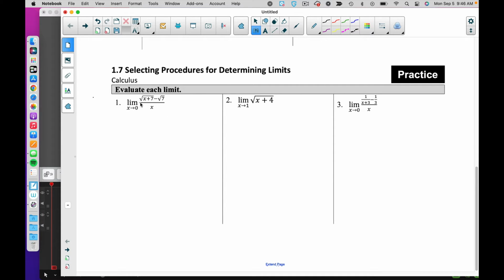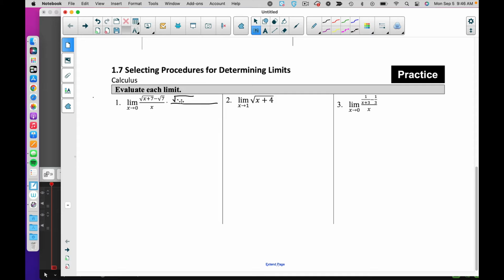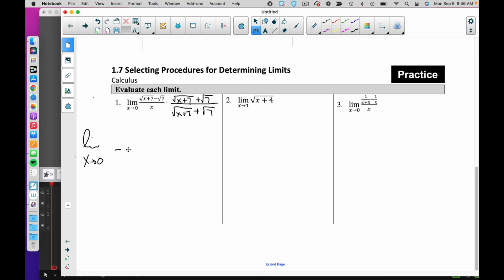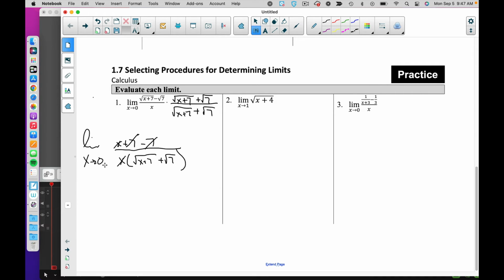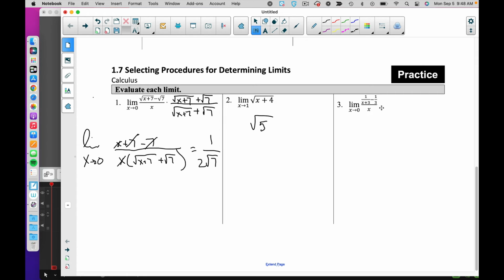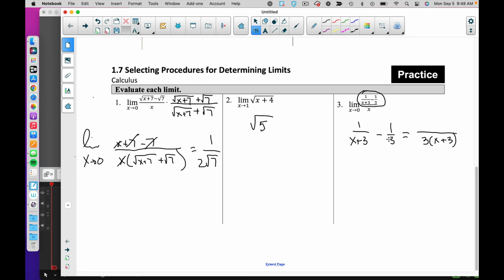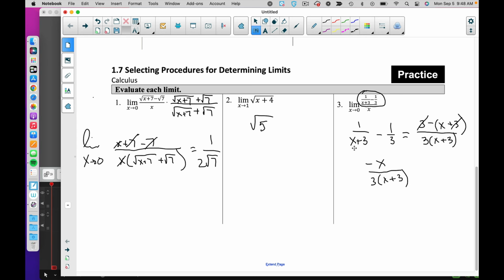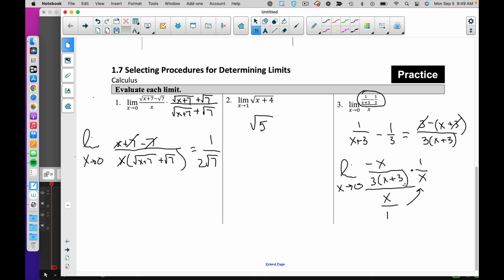1.7 #1 to 3